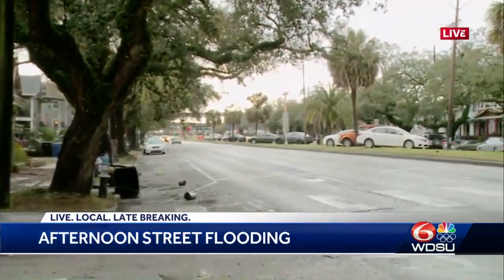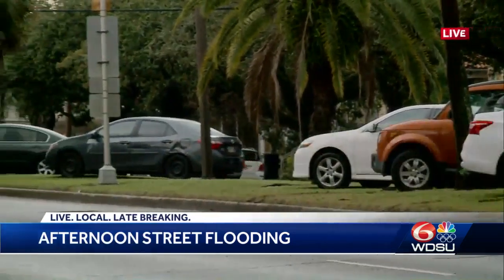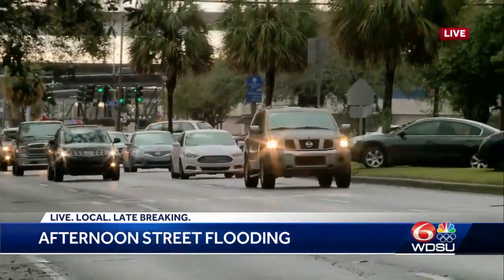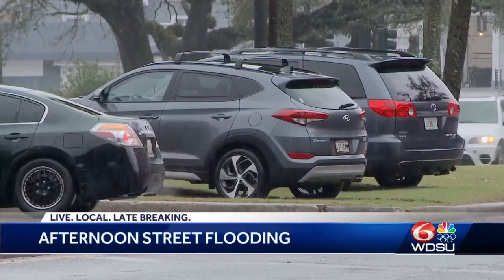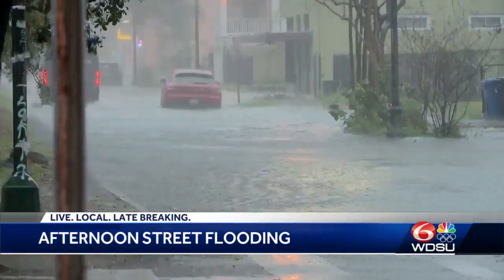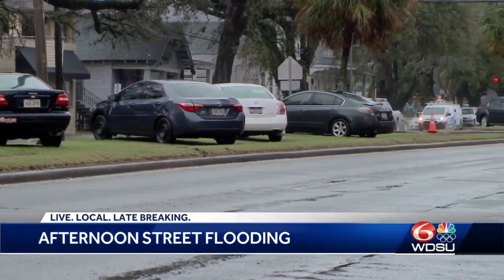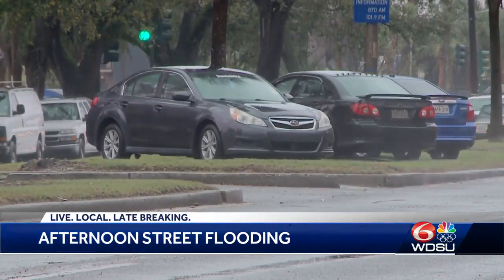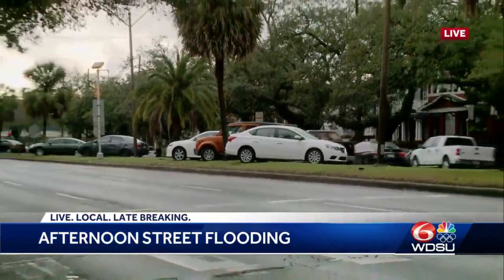New Orleans flooding Feb. 11th 2021